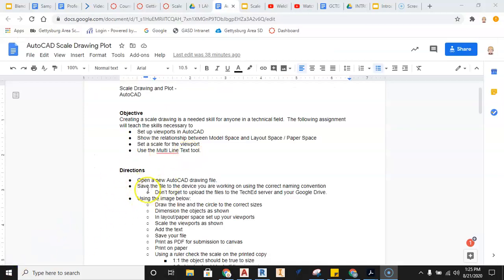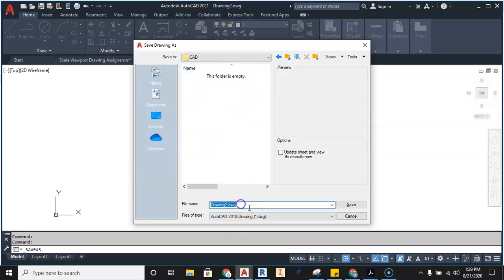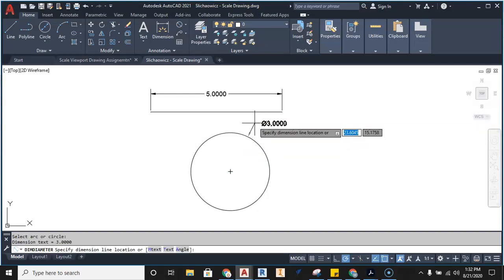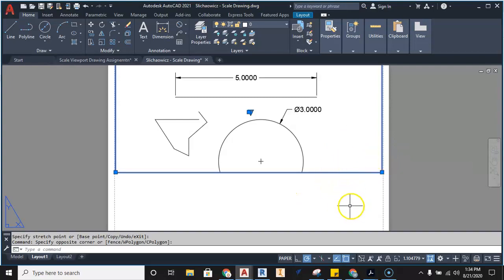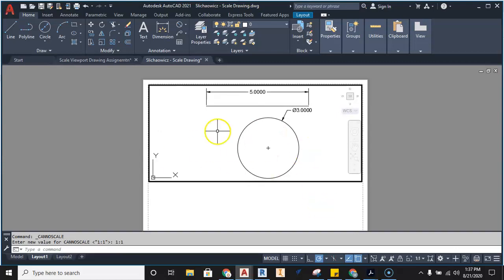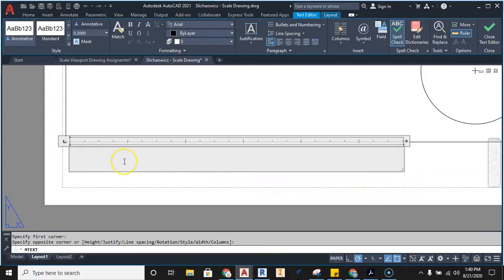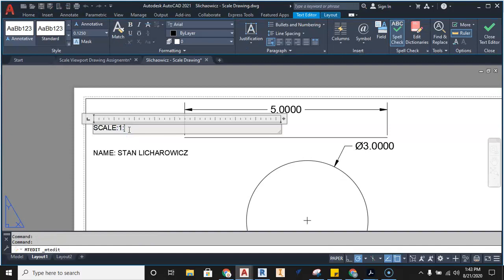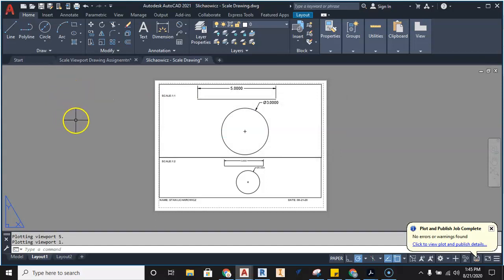AutoCAD 21 - Scale, Model Layout spaces, View port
AutoCAD 21 - Scale, Model Layout spaces, View port, Multi Line Text